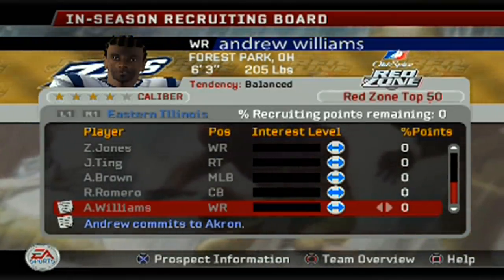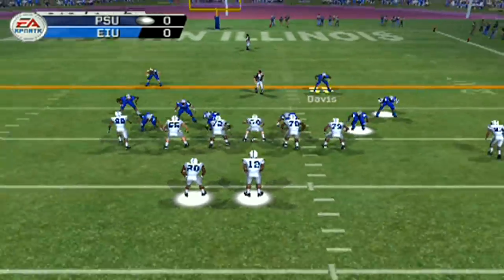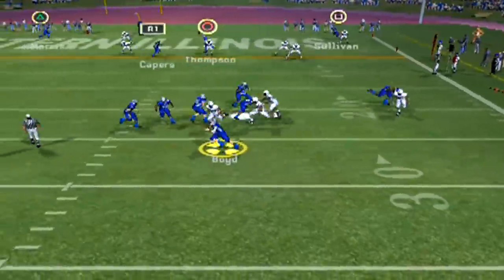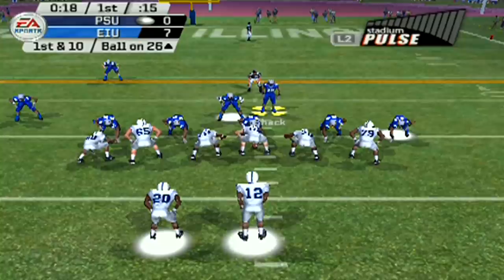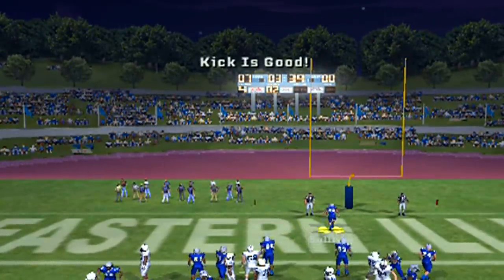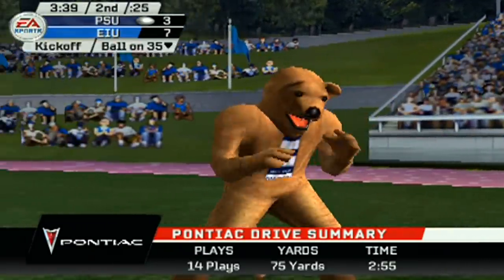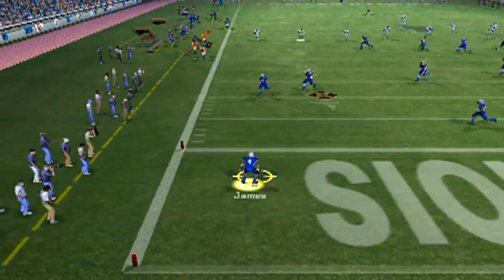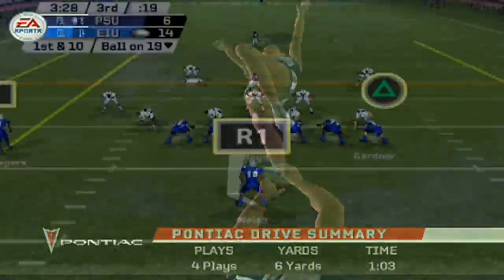PENN STATE WEEK - EASTERN ILLINOIS DYNASTY - NCAA FOOTBALL 06 EP81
Today we try to handle Penn State.